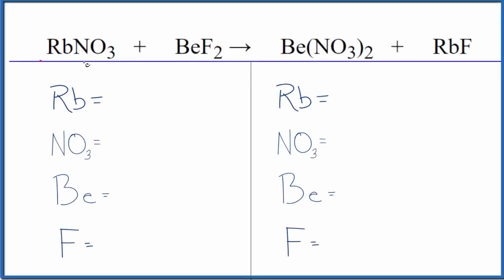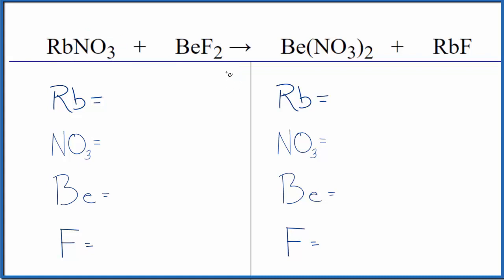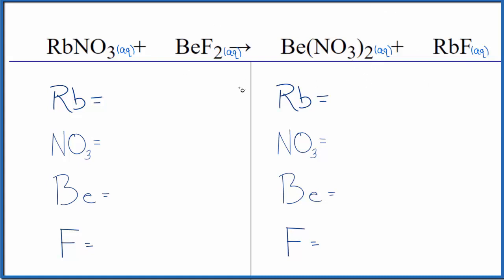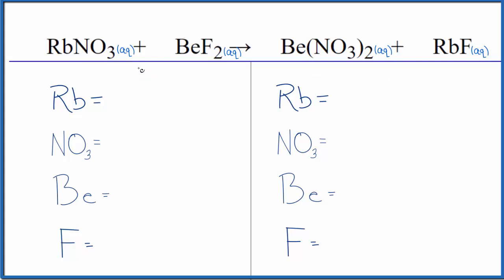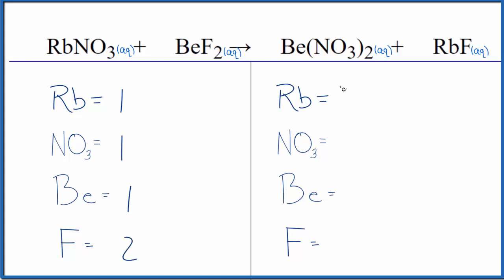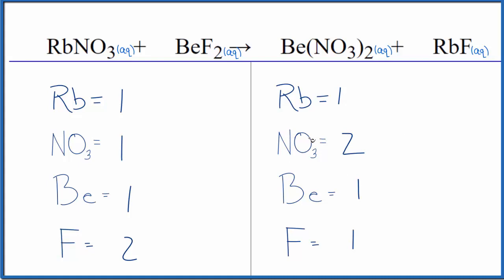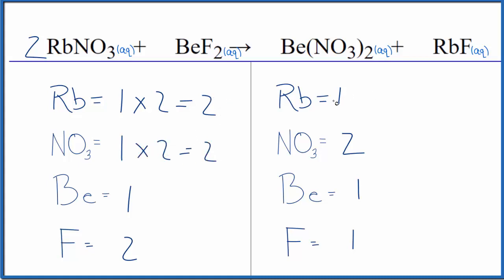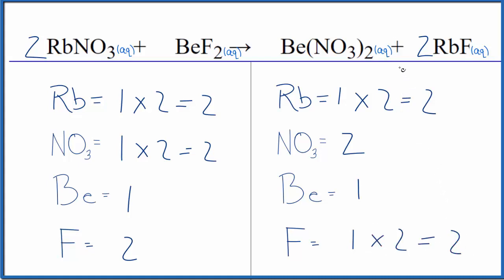How to Balance RbNO3 + BeF2 = Be(NO3)2 + RbF (Rubidium nitrate + Beryllium fluoride)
In this video we'll balance the equation RbNO3 + BeF2 = Be(NO3)2 + RbF and provide the correct coefficients for each compound.

To balance RbNO3 + BeF2 = Be(NO3)2 + RbF you'll need to be sure to count all of atoms on each side of the chemical equation.

Saturday 8am

Once you know how many of each type of atom you can only change the coefficients (the numbers in front of atoms or compounds) to balance the equation for Rubidium nitrate + Beryllium fluoride.